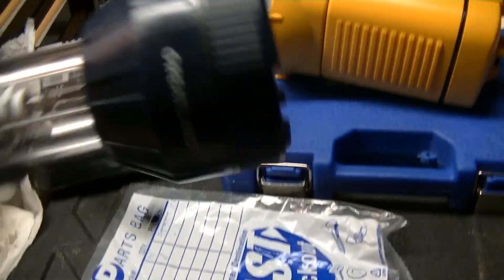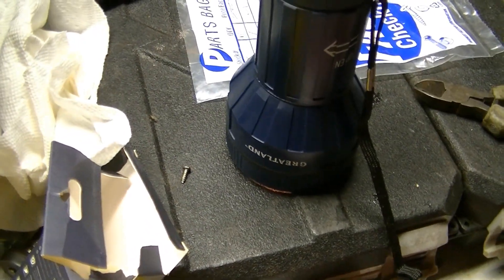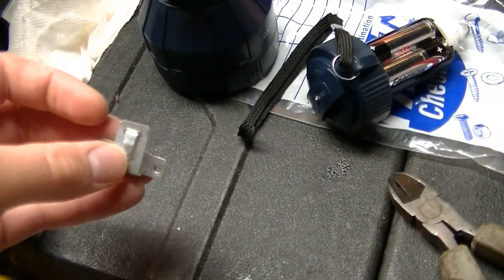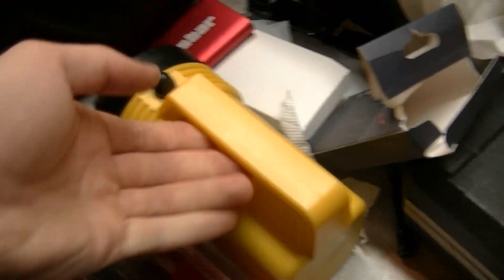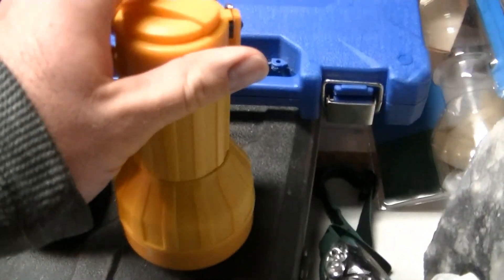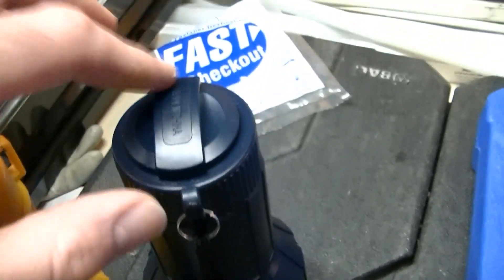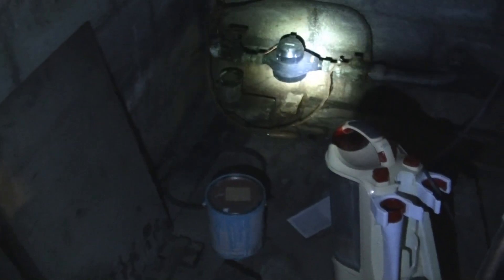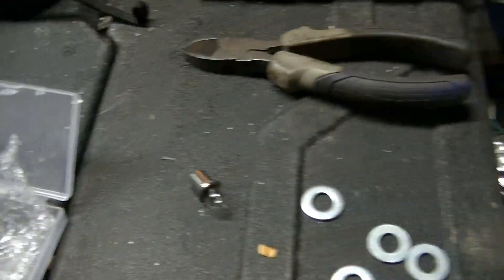Krypton vs LED Replacement Flashlight Bulbs/Honoson LED Review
Showing how much brighter the LED replacement bulbs are compared to the old krypton bulbs running on 3 volts.  Also going over the modifications you may need to do on some lights to get these to work.